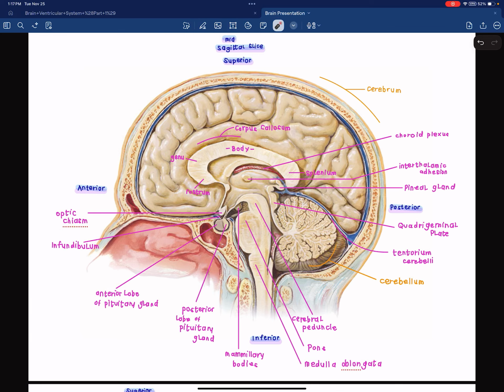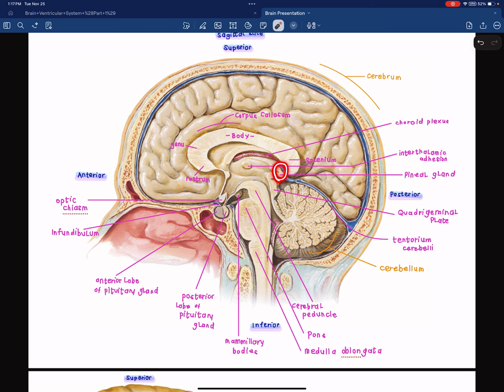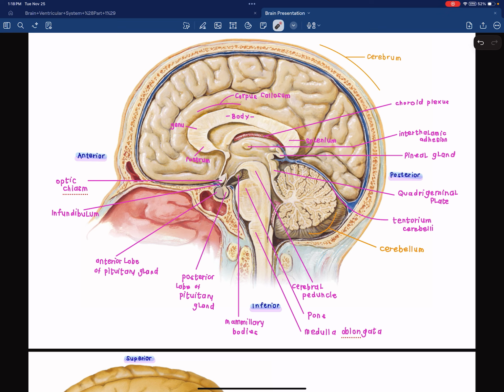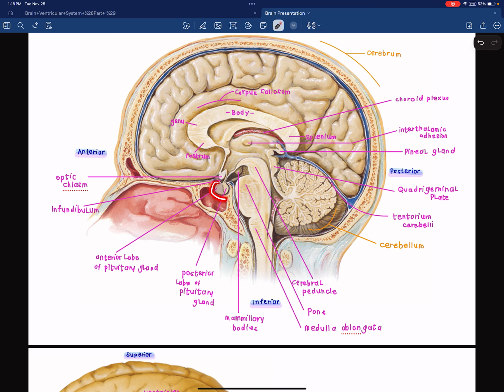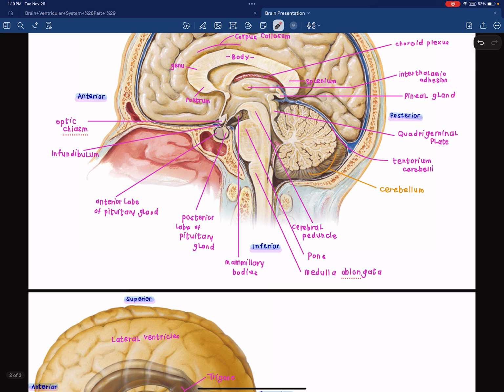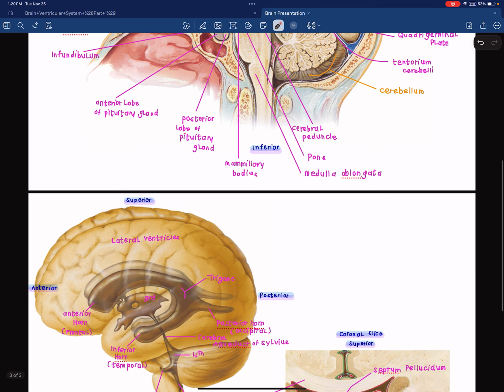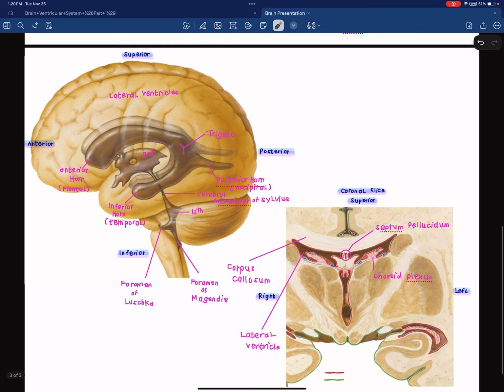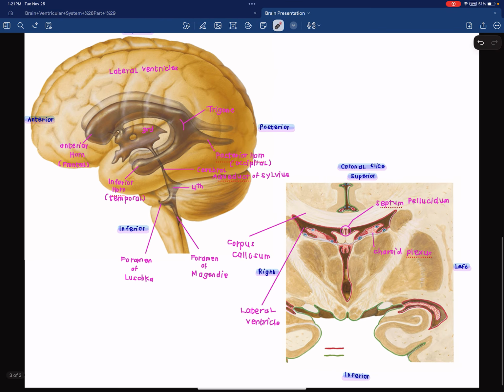RAIT 301 Brain Presentation